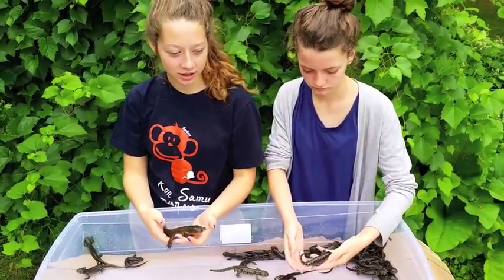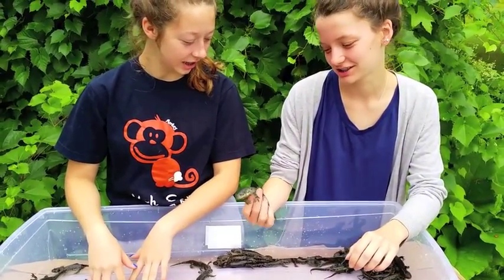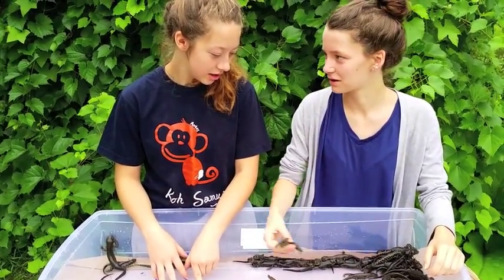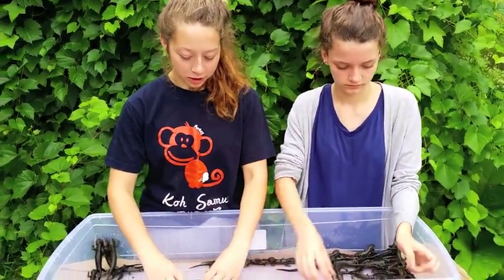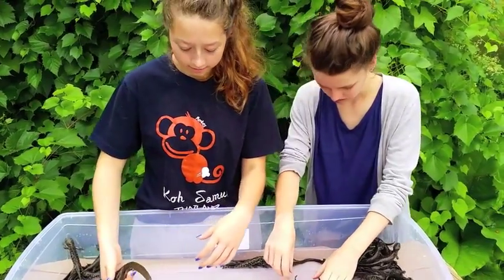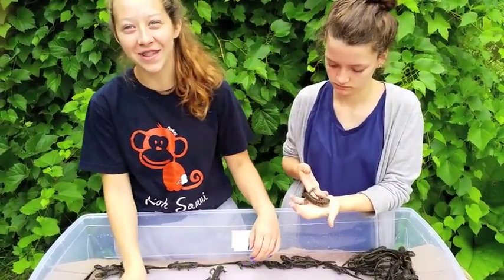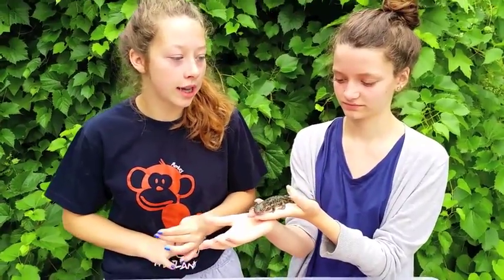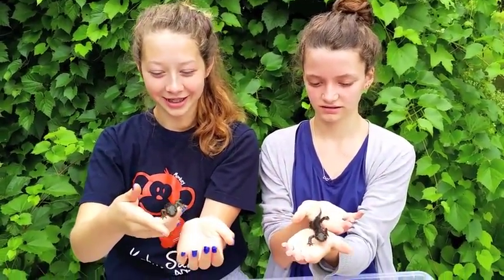Salamander Expedition 2014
The girls saved 55 barred Tiger Salamanders from a pit in Southern Manitoba then released them into the wild.